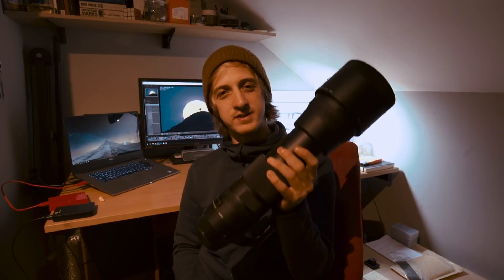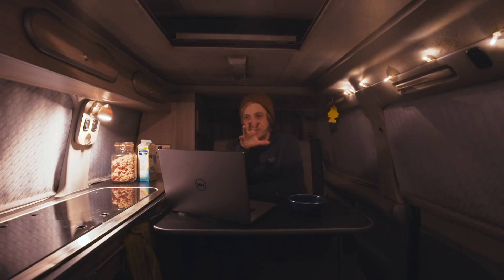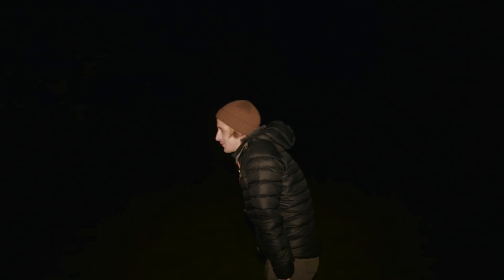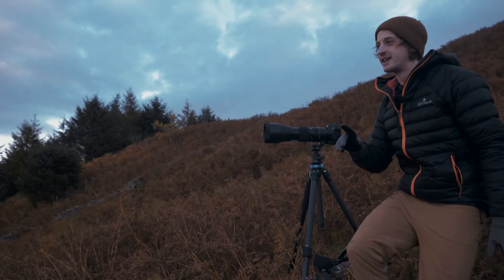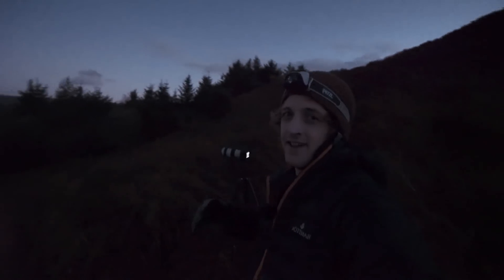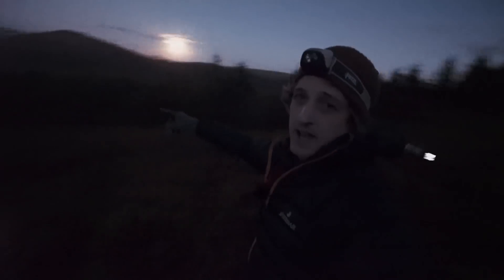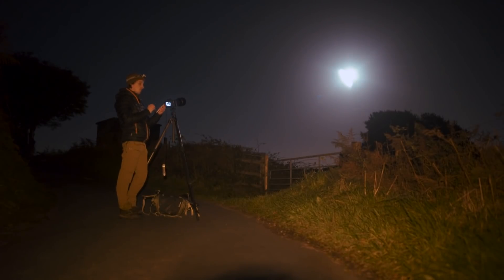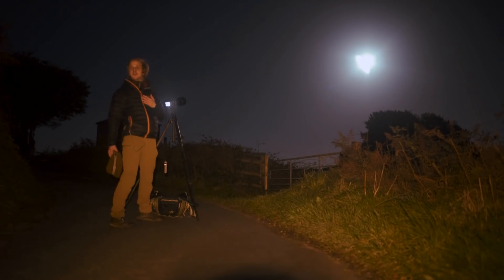EPIC MOON alignments with the SIGMA 150-600mm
In AstroVlog004 I arm myself with a Moon Bazooka (Sigma 150-600mm) and go in hunt of some epic moon alignments, including an full moon ISS transit!